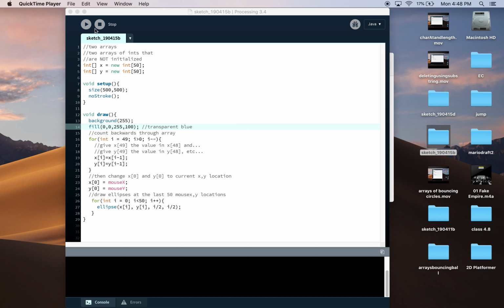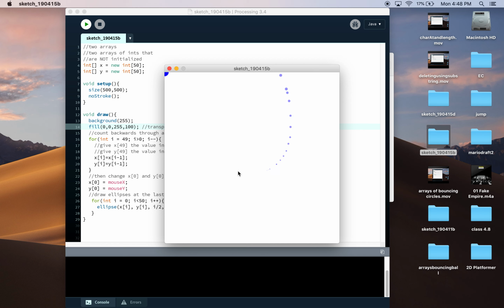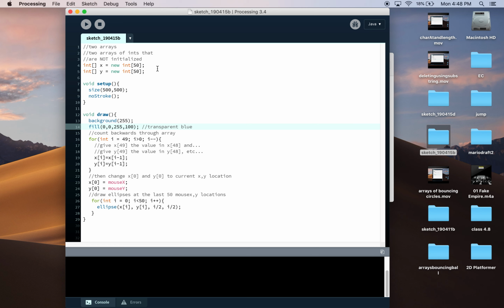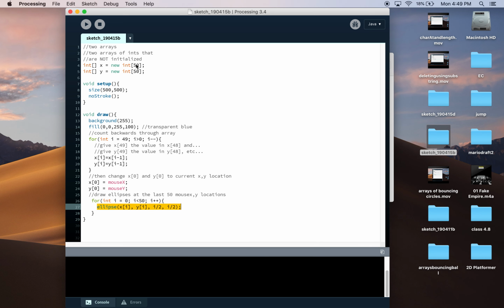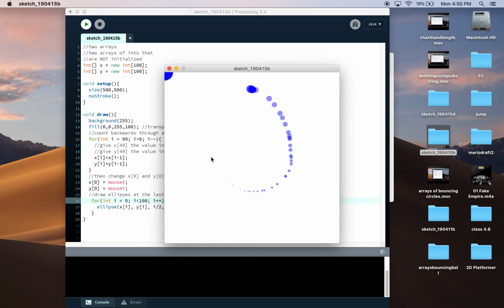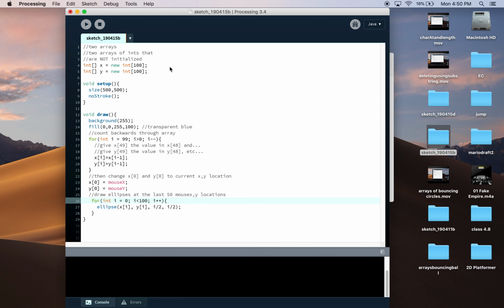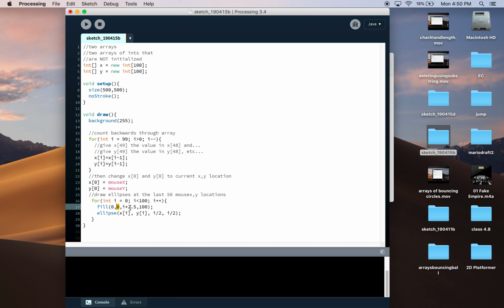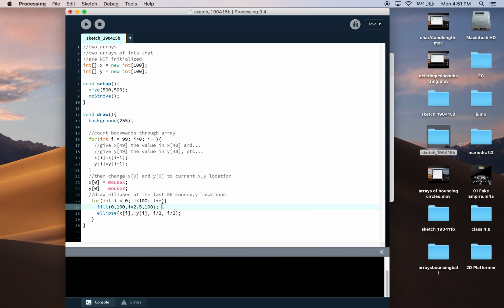Editing the Updating Arrays Code